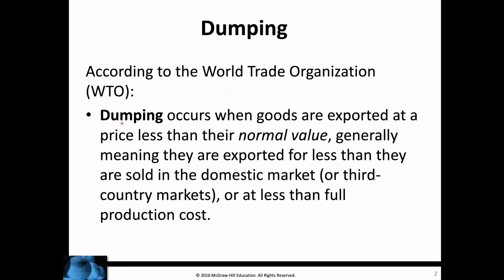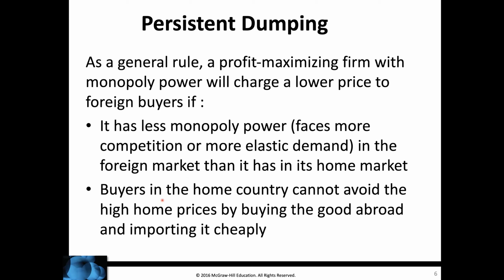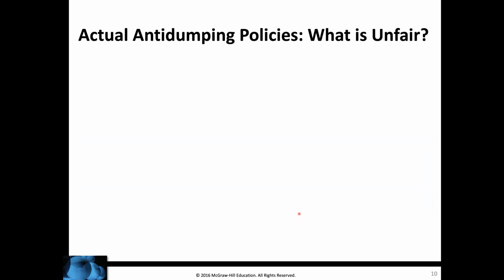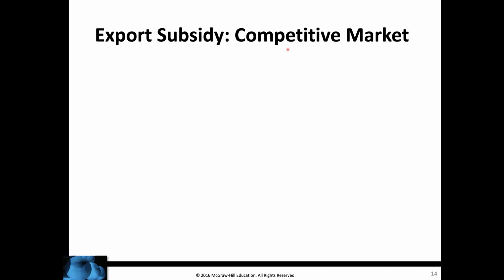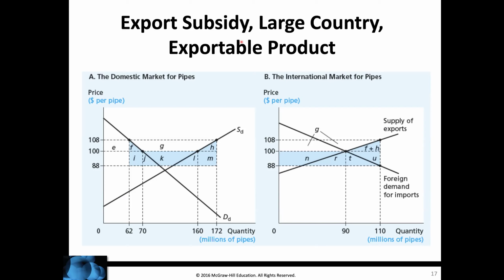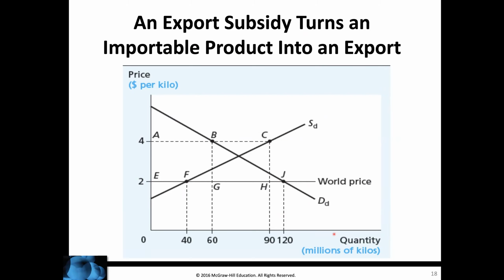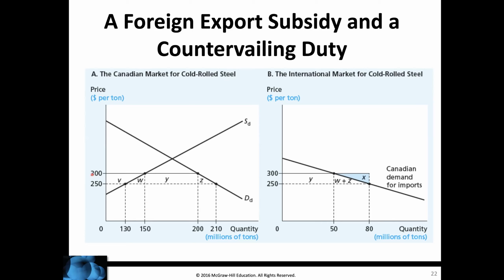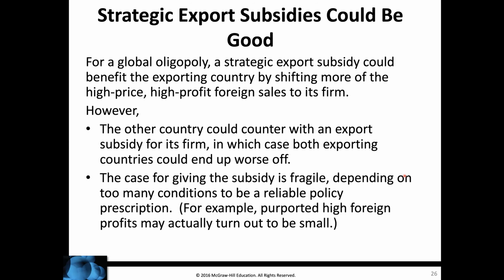ECON 3210 - Lecture 10